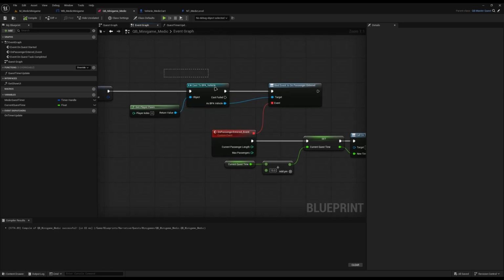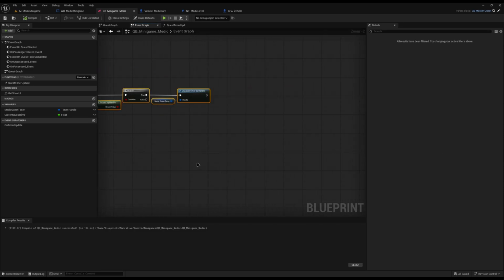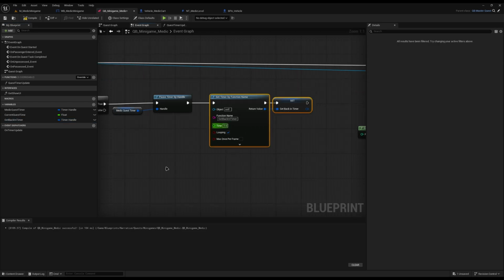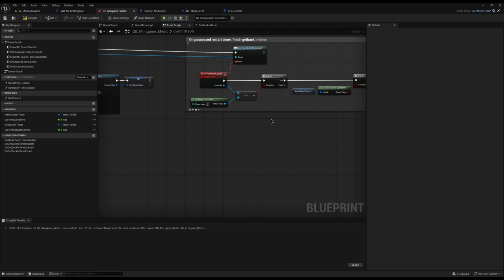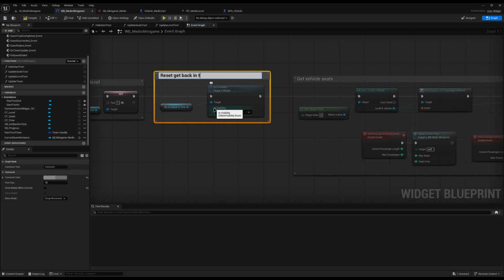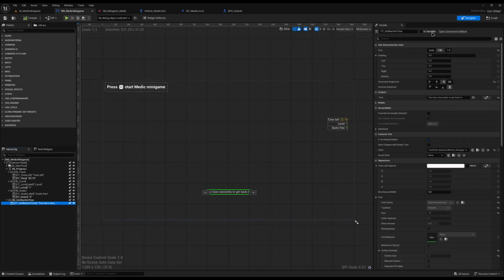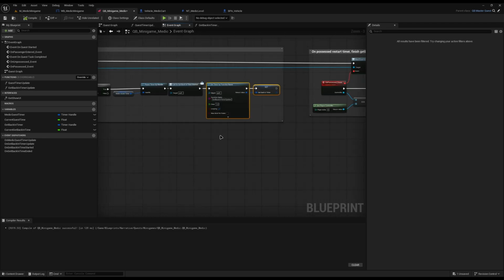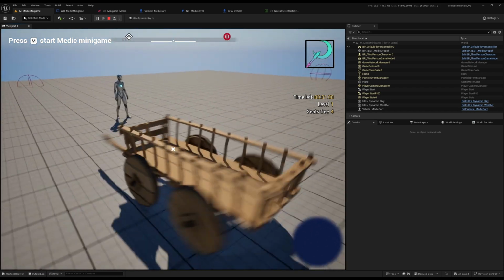UE5 GTA Medic Missions: Fail Timers | Part 5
In this video, part of my ongoing series on recreating the Medic / Ambulance missions from Grand Theft Auto, I add a fail timer to the mission logic.

If the player exits the ambulance during the mission, they now have a set time to get back in before the mission fails. Built entirely in Unreal Engine 5, this mechanic helps add tension and consequence to the gameplay while keeping the mission flow tight.

🔹 My Setup:

👉 OS: Manjaro Linux
👉 CPU: Intel Core i7-4790K @ 4.00GHz
👉 GPU: Nvidia GeForce RTX 3090 24GB
👉 RAM: 16GB
👉 Headphones: Audio Technica ATH-M50X
👉 Mic: Audio Technica AT2020
👉 DAC: Behringer UMC22

🔹 Chapters:
0:00 - Intro
0:57 - Event dispatchers
3:35 - Player exiting
4:02 - Pausing timer
5:44 - Fail timer
9:24 - Return UI
15:02 - Patreon
15:12 - Fixing player timer boost
16:54 - Seconds UI update
18:24 - Result
20:08 - Outro

(Lootable Chest Drawers Tutorial for Unreal Engine 5)
(Unreal Engine 5 NPC Behavior Tutorial Part 2: Creating Companion Followers with State Trees)
(Unreal Engine 5 Tutorial: Using State Trees for NPC Movement | UE5 Version 5.2+)
(Upgrading to Narrative 3.5 in Unreal Engine 5 | Complete Guide & Fixes)